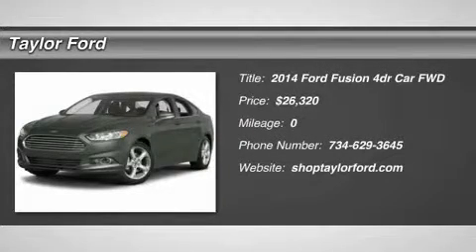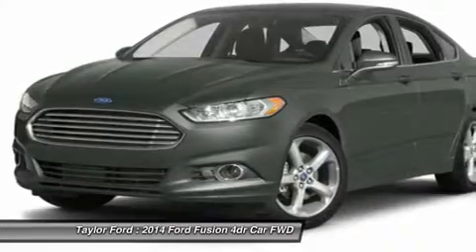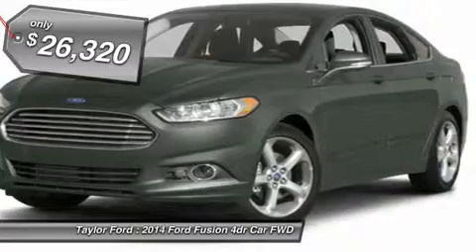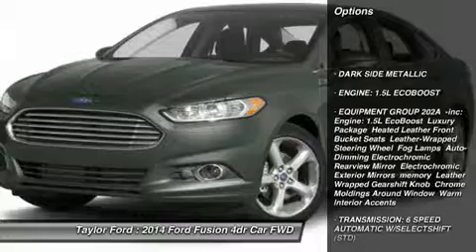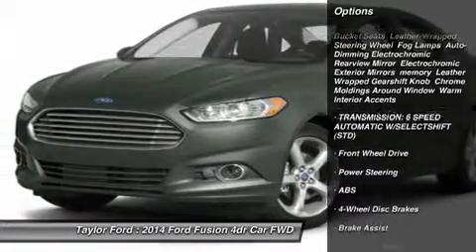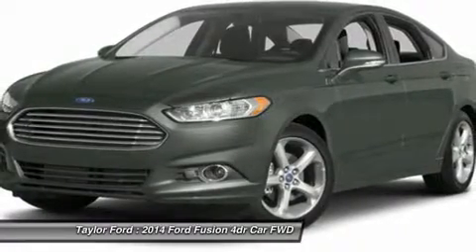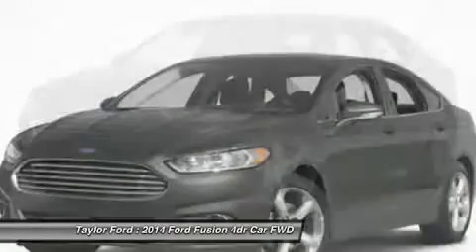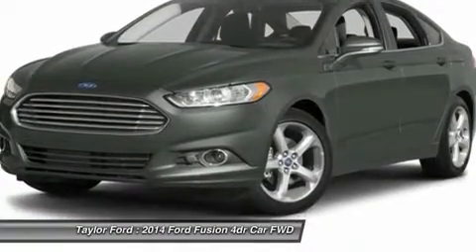2014 FORD FUSION Taylor, MI 353728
2014 FORD FUSION Taylor, MI
Stock# 353728

Taylor Ford
10725 South Telegraph